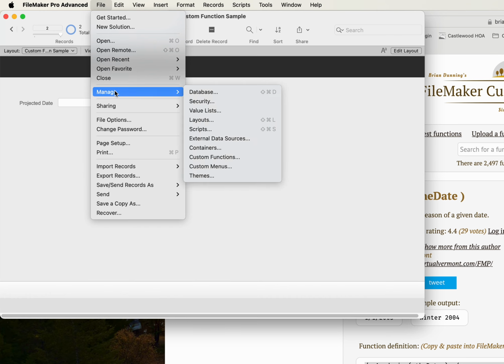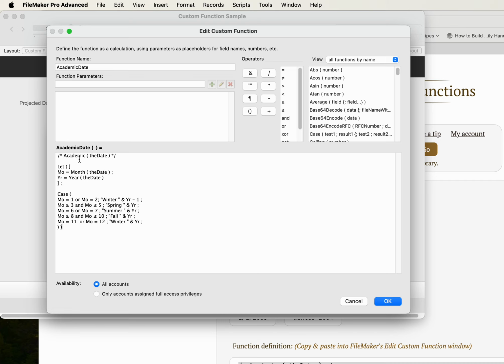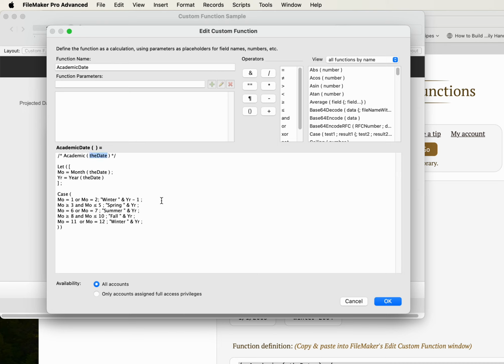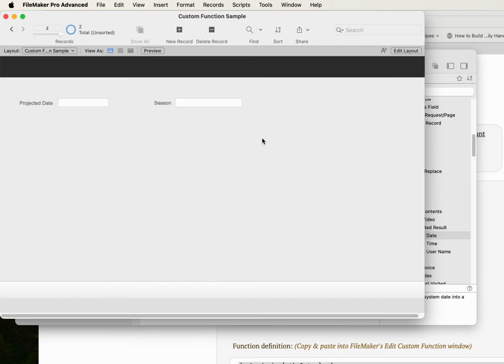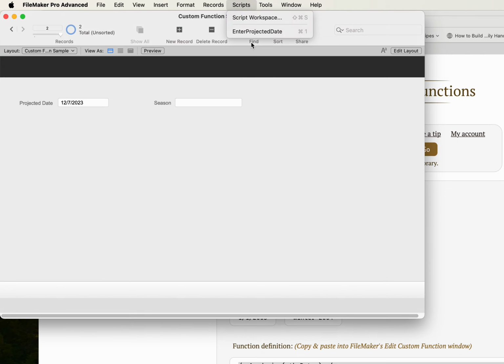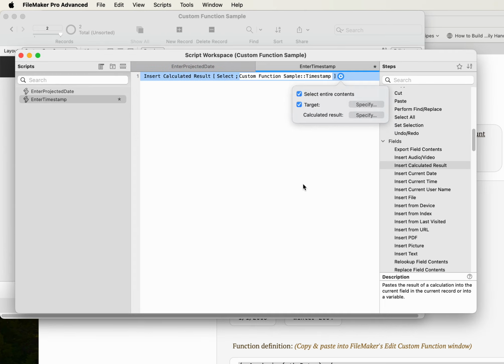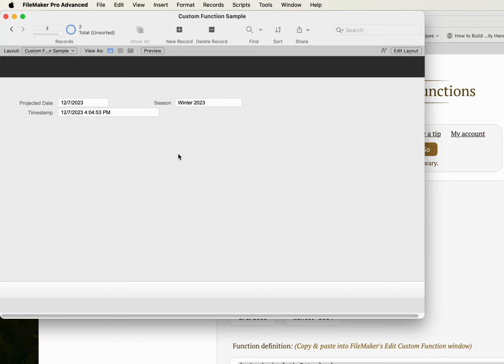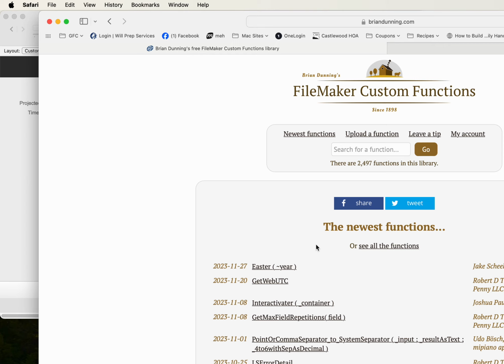Using Custom Functions in FileMaker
Quick video demonstrating how to use custom functions in your FileMaker solutions. If you're not already using them, you should! Avoid copy/pasting your code into multiple complex scripts. Instead, create your own custom functions that you can trigger from within your scripts. Genius!